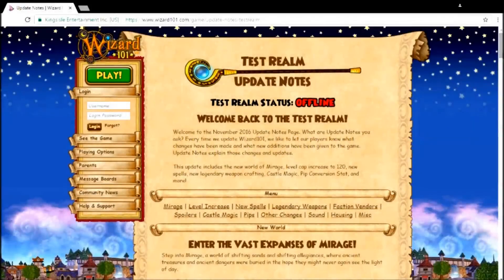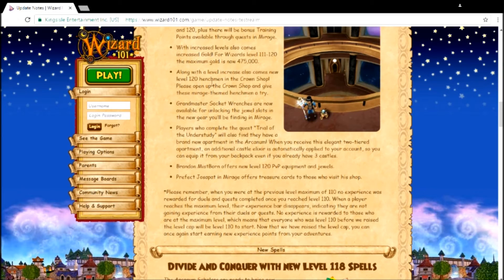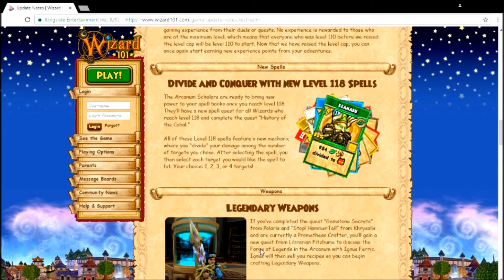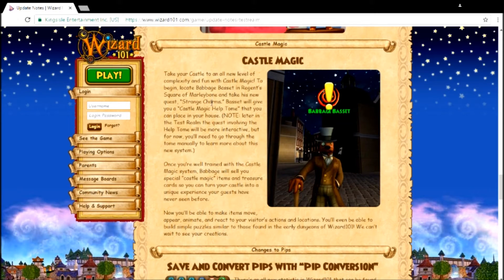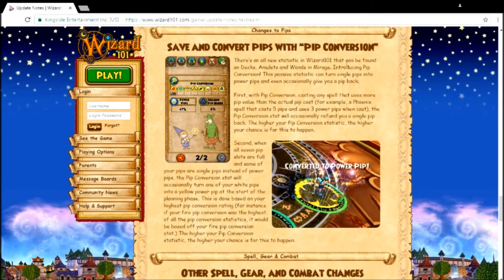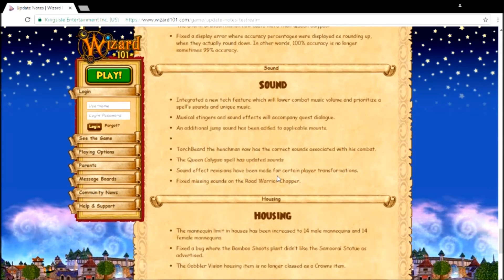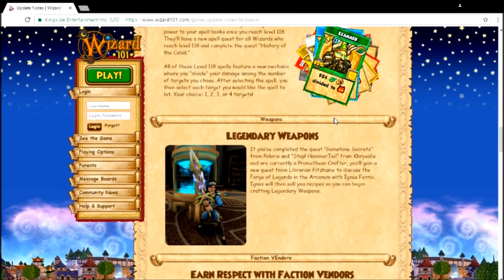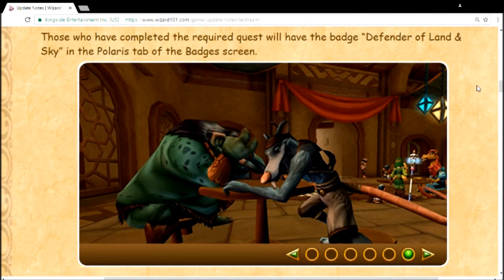Wizard101 Mirage Update Notes *Test Realm*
Here is where the test realm is officially released and this is the update notes, please enjoy ans look out for Mirage Walkthrough tonight!